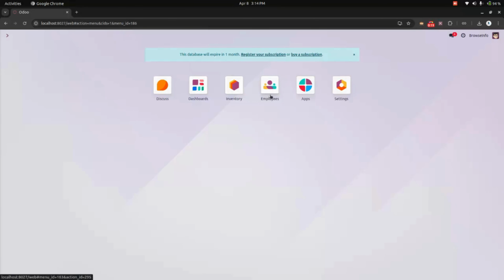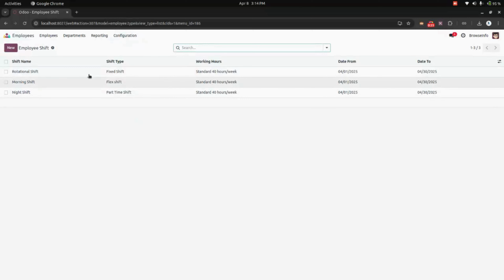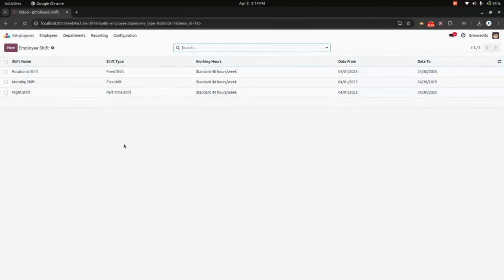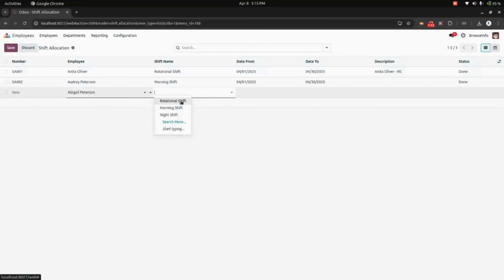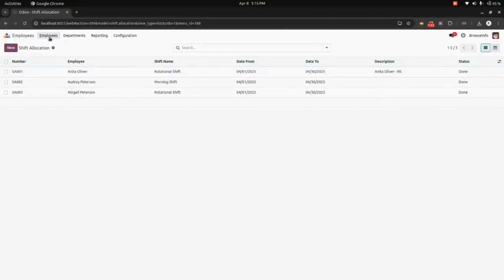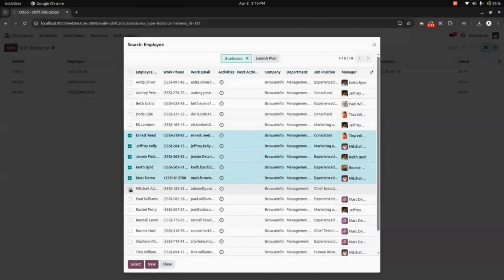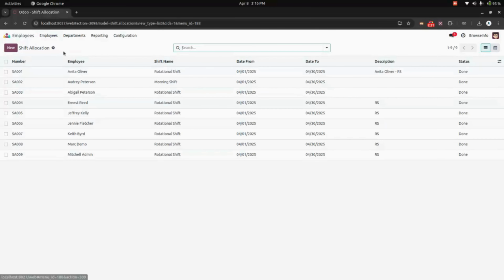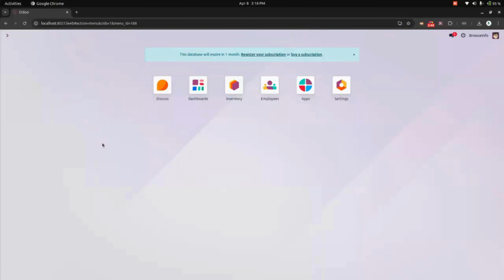How to Allocate Employee Shift in Odoo | Employee Shift Allocation | Assigning Shifts to Employees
The Employee Shift Allocation odoo app is a powerful tool designed to streamline and simplify the process of assigning shifts to employees within your organization. This app enables you to efficiently manage employee schedules. User can create a different type of shift, Create employee shift with select type, working hours, and date, and can create shift allocation for a specific employee, also create bulk shift allocation for multiple employees.

Feature of This Odoo Apps :
- Configure Shift with Shift Types and Working Hours
- Create Shift Allocation/Bulk Shift Allocation

1. Manage Employee Bonus | Employee Bonus Management -
2. Mass Payslip Send by Email in odoo payroll
3. Employee Payslip based on Timesheet Activity(Hourly)

2. How to create Customer Invoice from Project Job Costing and Job Cost Sheet Progress Billing -